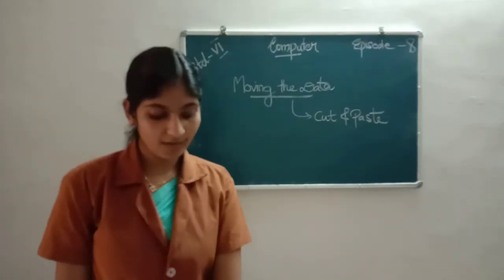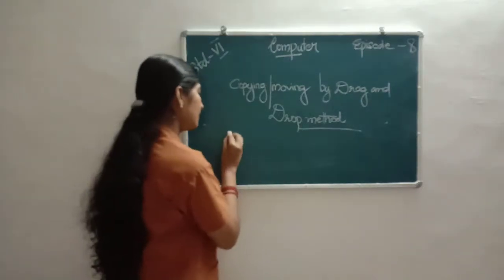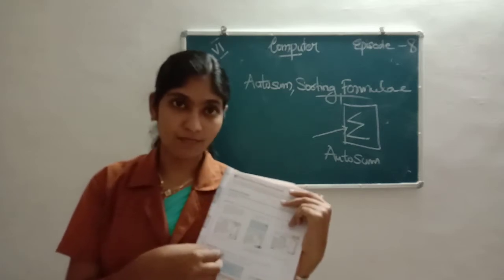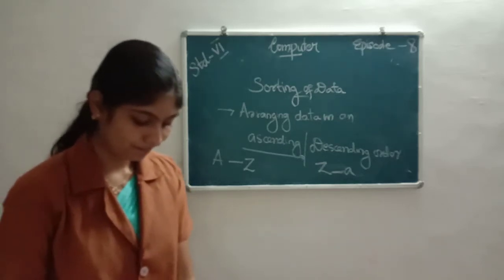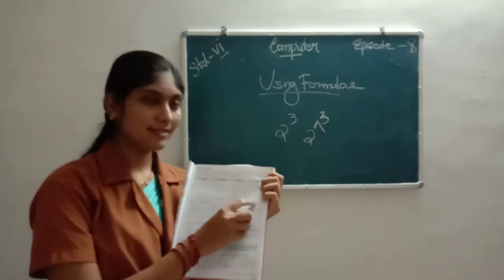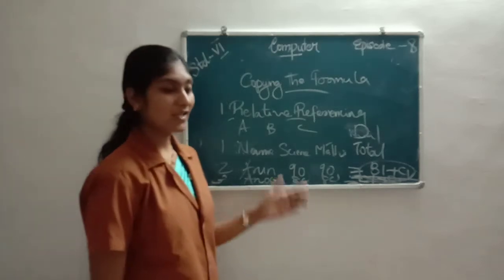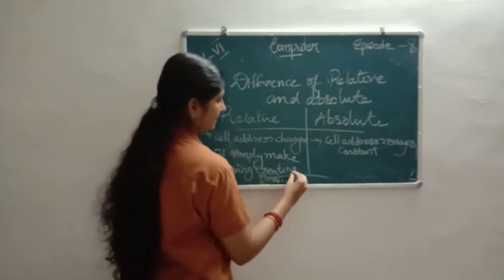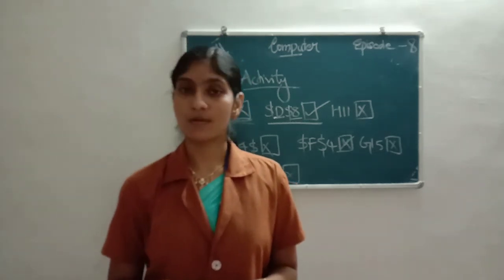HMCS CLASS VI COMPUTER EPISODE 8